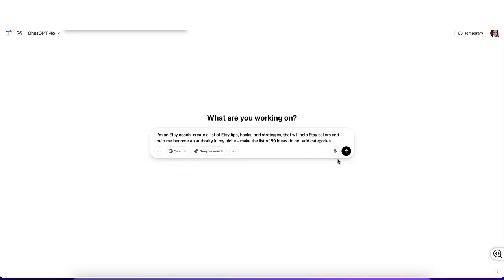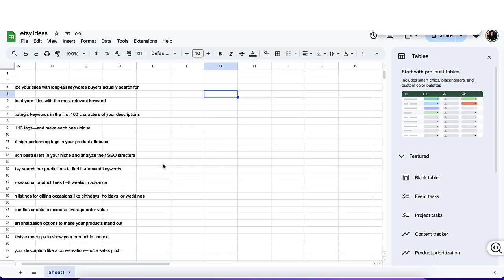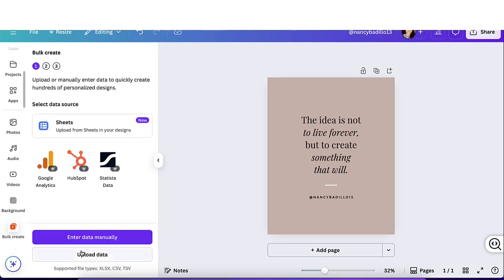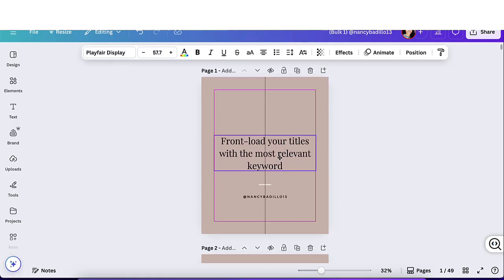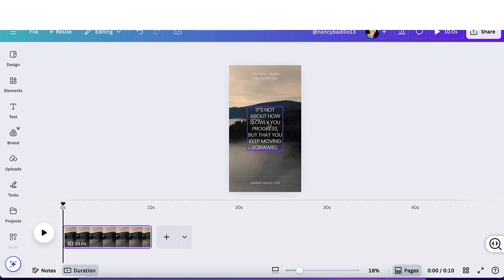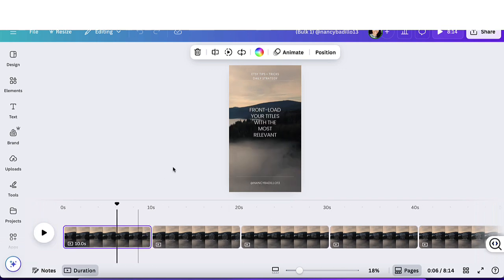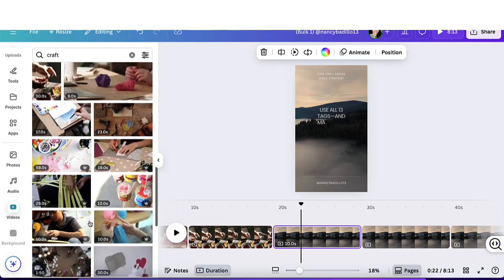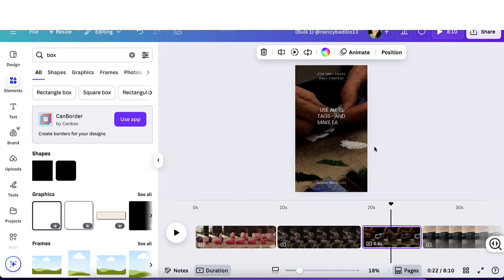How To Make 100 Social Media Posts in Just 10 Minutes Using ChatGPT + Canva